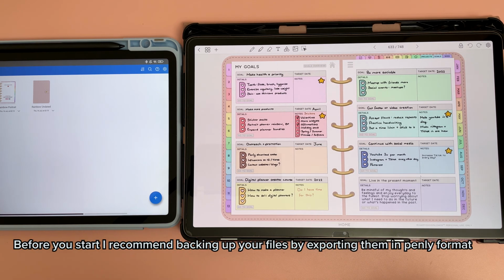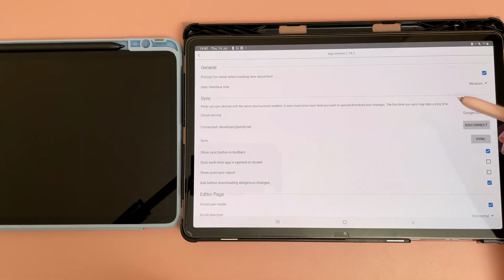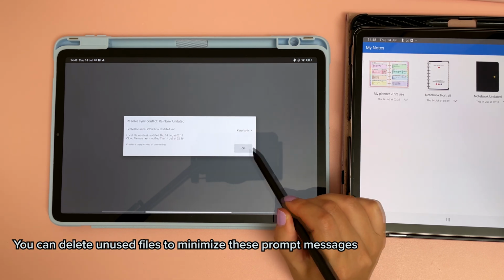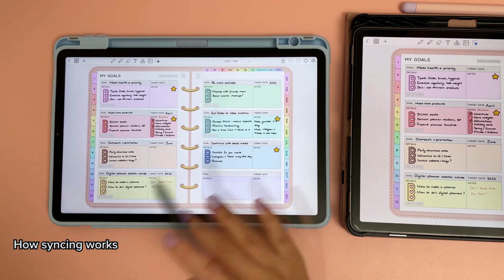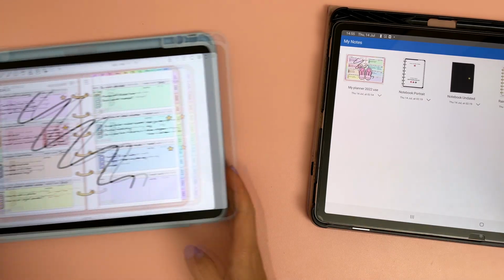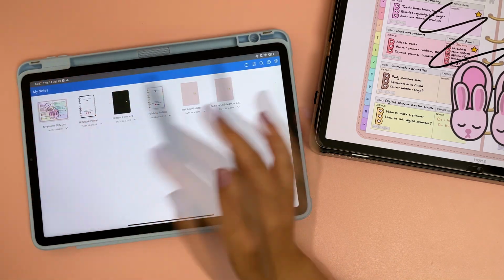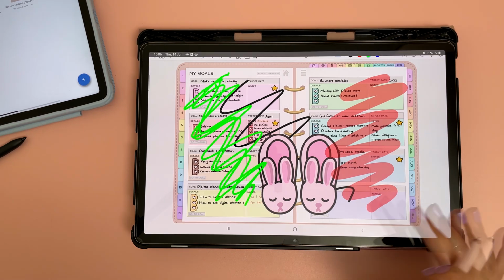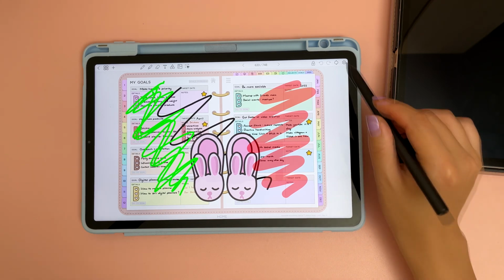How to sync files between devices | Penly app tutorial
Penly app tutorial: How to sync files between devices

✏️ *Shop more digital stationery*

Device: Samsung galaxy tab S7 plus